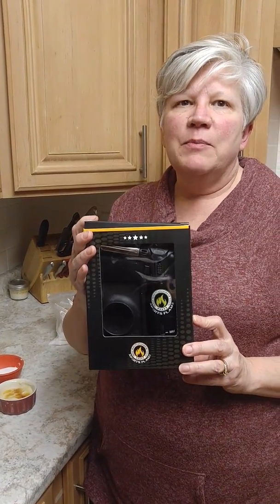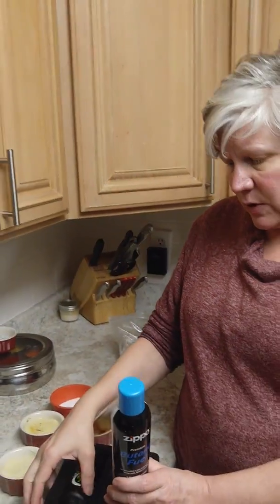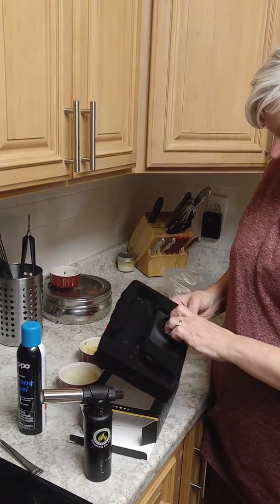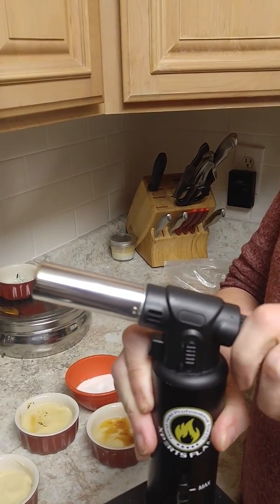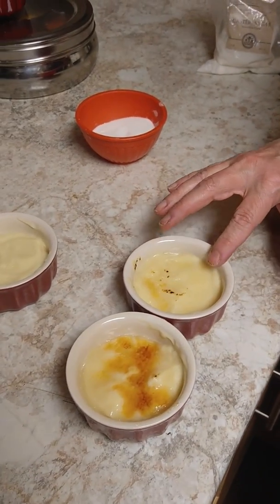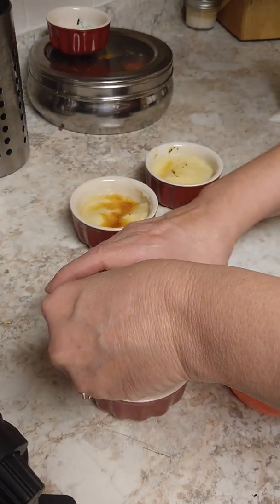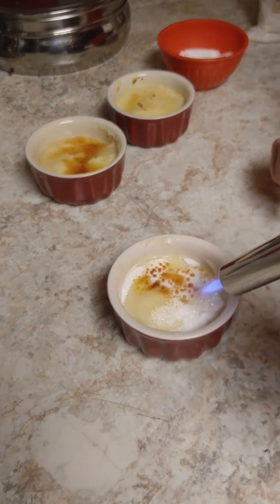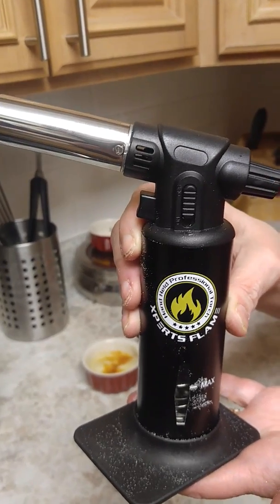Kitchen Torch by Xpert's Flame Campaign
Great kitchen torch!